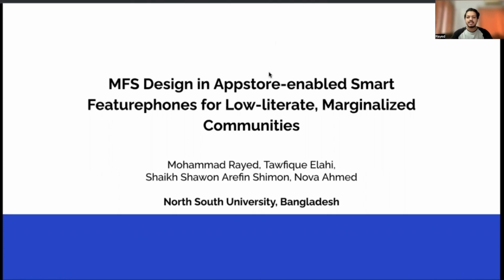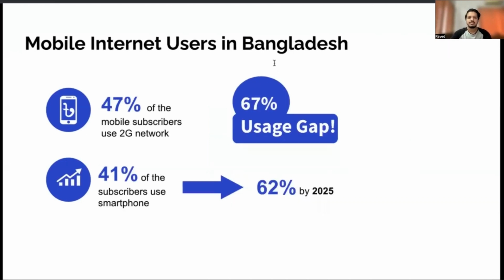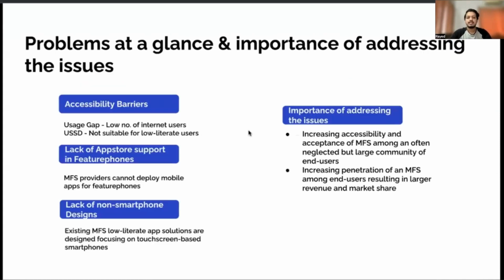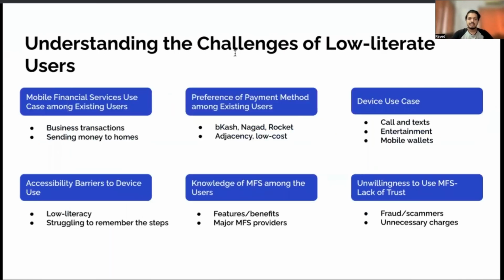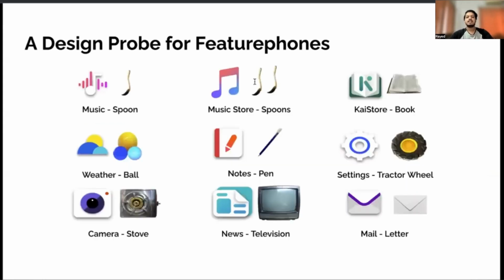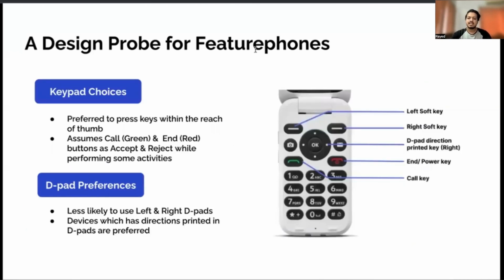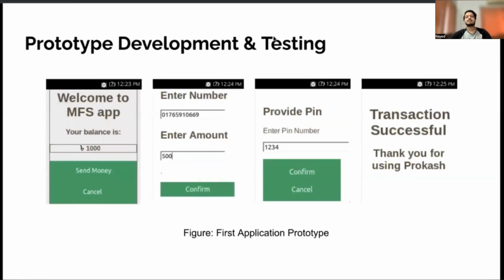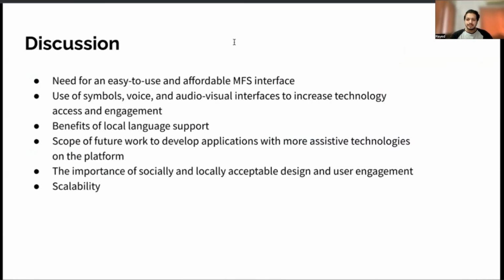MFS Design in Appstore-enabled Smart Featurephones for Low-literate, Marginalized Communities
Mohammad Rayed, Tawfique Elahi, SHAIKH SHAWON AREFIN SHIMON, Nova Ahmed

Session: UX methods and practices

Mobile Financial Services (MFS) has gained significant popularity during the COVID-19 pandemic, especially among marginalized and low-income, low-literate communities around the world. Such communities have not been traditionally considered while designing MFS services via smartphone apps or USSD services in featurephones. Financial constraints limit such end-users towards basic featurephones, where recent appstore support has made it possible to deploy app-based MFS solutions beyond USSD. This new featurephone platform is a relatively underexplored area in terms of addressing design issues related to aforementioned end-users while developing MFS solutions. Our work addresses this gap by presenting qualitative findings on barriers to technology access focused on MFS solutions in marginal communities. We present a prototype non-USSD, app-based solution on an appstore-supported featurephone platform designed via a human-centered approach. This work has the potential to increase the financial inclusivity of marginalized communities in cashless MFS transactions via low-cost, appstore-enabled featurephones.